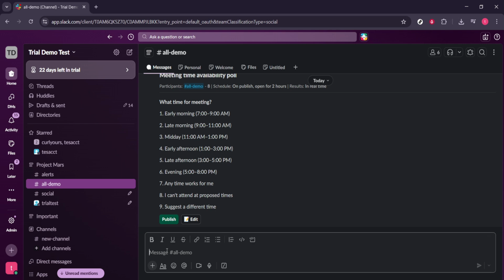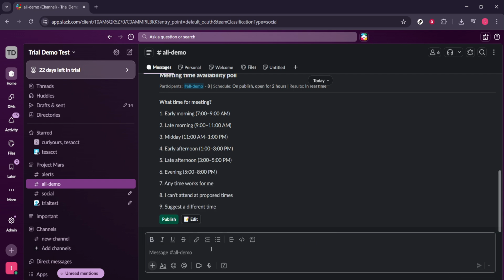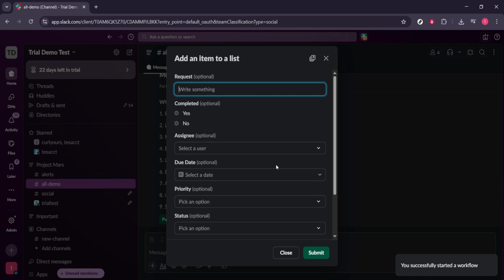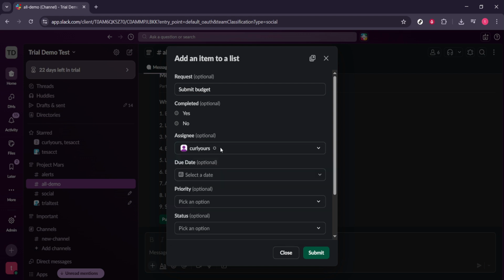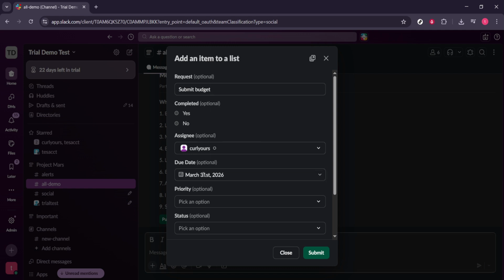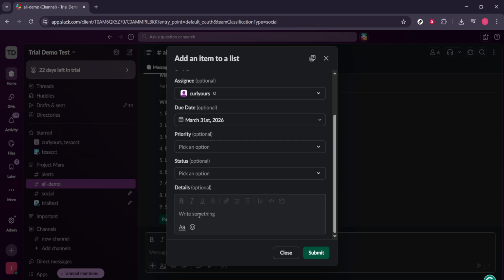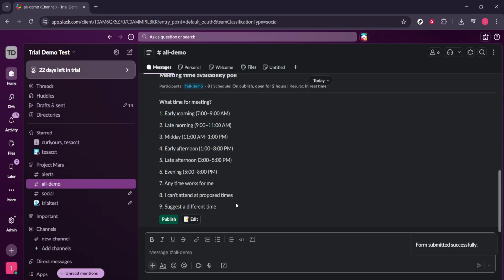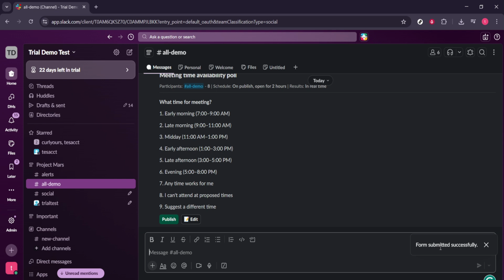How To Create A Form In Slack (How To Add Use Forms App In Slack)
Want to collect responses and streamline data gathering directly in Slack? In this step-by-step tutorial, you’ll learn how to create a form in Slack and use form apps to capture information easily from your team.

This video walks you through how to add a forms app to Slack, create customizable forms, and collect responses in real time. Perfect for teams, managers, and anyone looking to simplify surveys, requests, or feedback inside Slack.